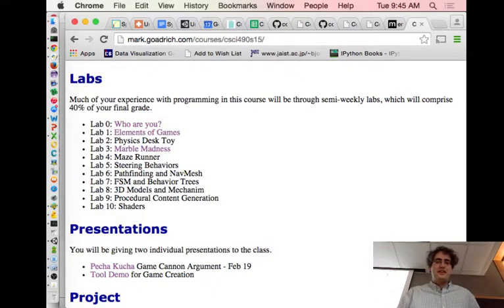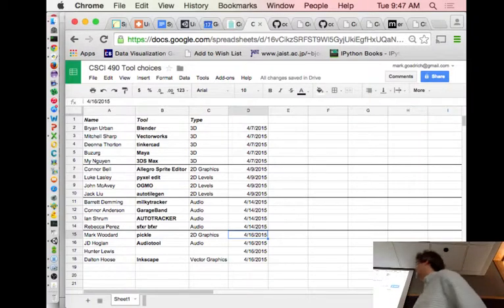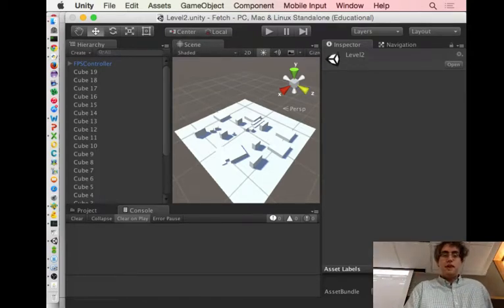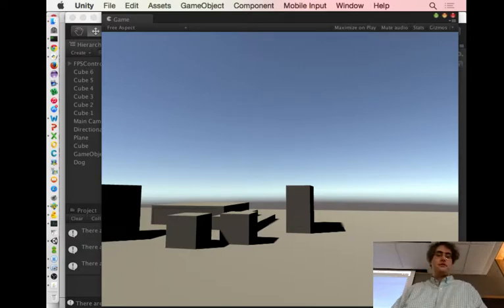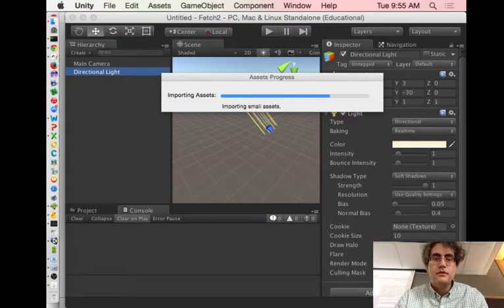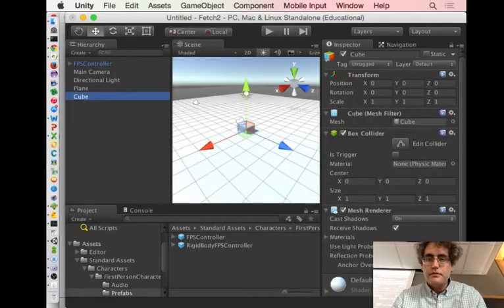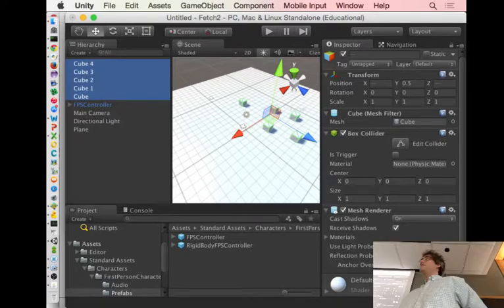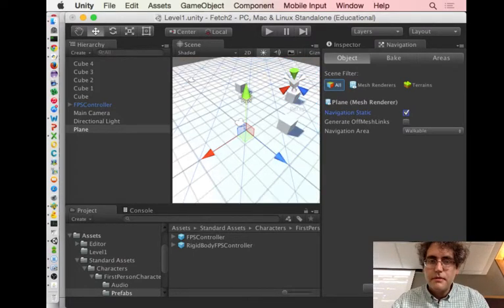Interactive Game Dev - Lecture 14 - 1 / 4